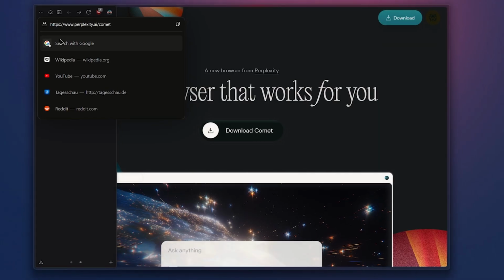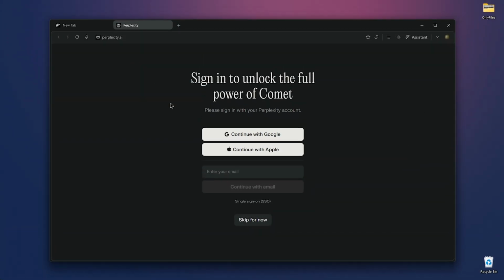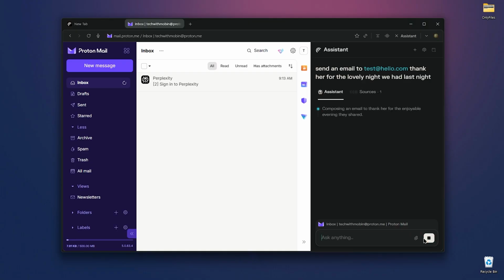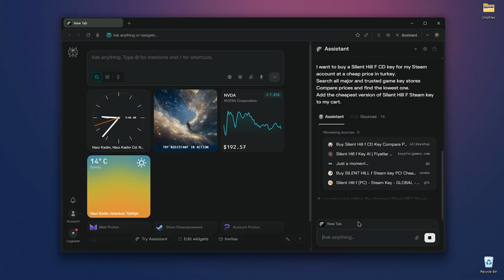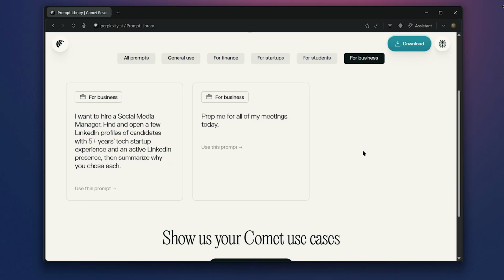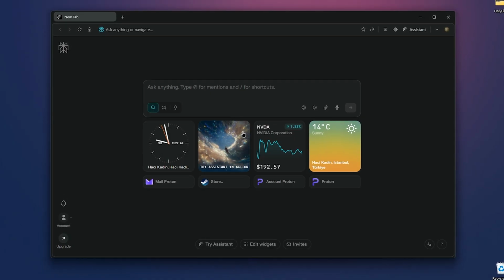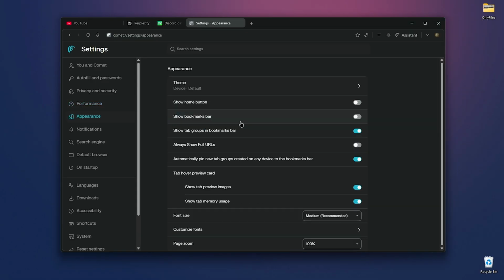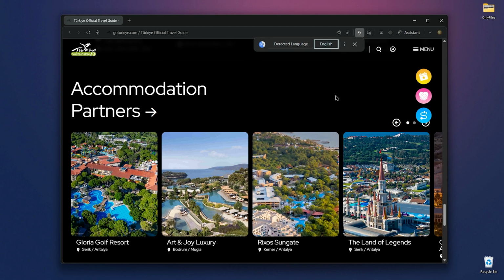This AI Browser Changes Everything (and It’s FREE Now!)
The internet just changed. 🌍

A few months ago, Comet Browser launched as an invite-only AI browser that cost up to $200 for its premium users. It promised to do what Chrome, Edge, and Brave couldn’t — to think for you.

Now, it’s completely free.
No subscriptions. No paywall. Just an AI browser that literally does things — writes your emails, finds deals, summarizes videos, and manages your digital life like a personal assistant.
In this video, we explore how Comet turns your ordinary browser into a full-blown AI co-pilot.

How Comet quietly became the world’s first full AI browser
Real demos: email automation, smart shopping, and auto-summarizing YouTube videos
The good, the weird, and the privacy question nobody’s asking
Performance vs. Chrome, Brave & Edge
My honest verdict — should you make the switch?

⏱️ Timestamps

0:00 – Intro
0:36 – Download and Install
1:07 – Launching and Setup
2:22 – Main Page and UI
3:00 – Comet AI (Assistant)
6:00 – More Examples of AI Assistant
6:58 – AI Summarizer and Voice
7:49 – Comet Experience
8:25 – Settings
9:58 – Search Engines
10:30 – Shortcuts (YouTube)
10:58 – Final Thoughts / Outro

I’m Mobin! I share videos on useful software, AI tools, websites, and tech tips to help you get more done and spend time on what really matters.
So if you're into that, hit the sub button to get all the cool tools and tips right when they drop!